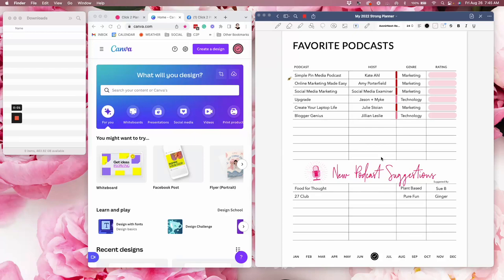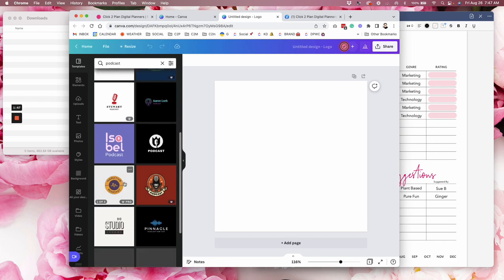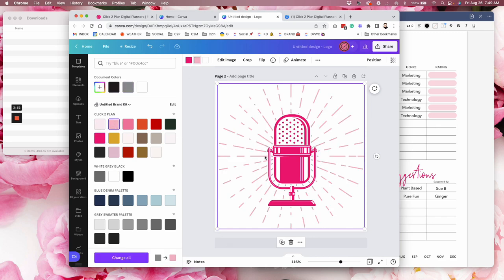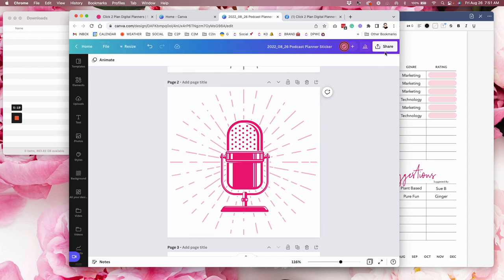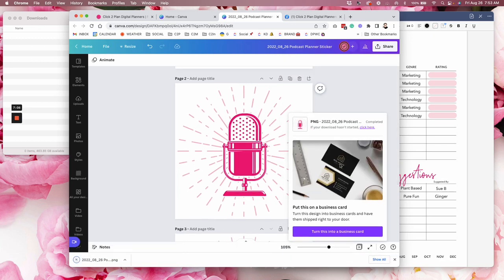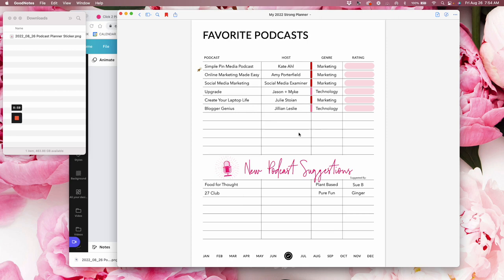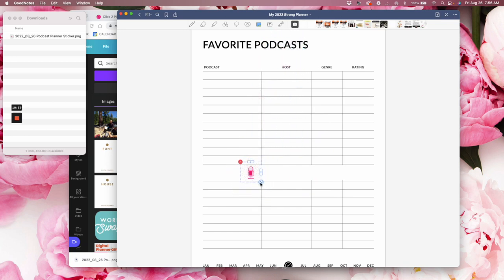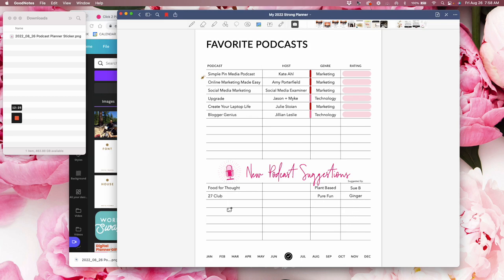Create a Podcast Sticker in Canva for Your Digital Planner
Hey friends! In this video, I'm going to show you how I make a digital sticker in Canva and add it to my Strong digital planner using GoodNotes 5 app. This is a fun way to add some personality and flair to your digital planner and a great way to show off your creative skills!

Happy Clicking + Planning!!

-Kierstan

Former Executive Assistant for Influential Humans, Lover of Pretty Type, Digital Planning Nerd, Addicted to Chick-fil-A Lemonade, Obsessed with Trackers, Happier Hosting than Attending a Party, Designer of Portrait Layouts for Productivity